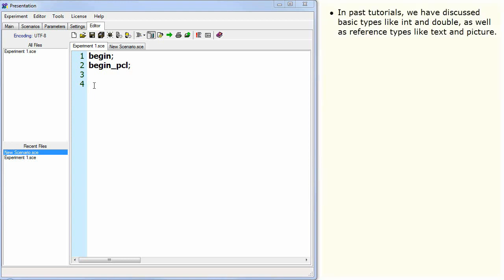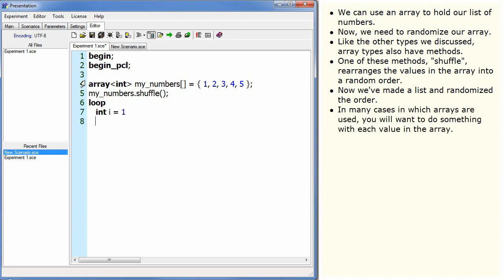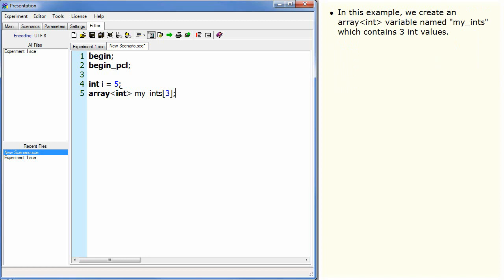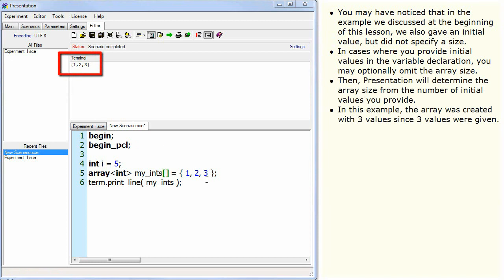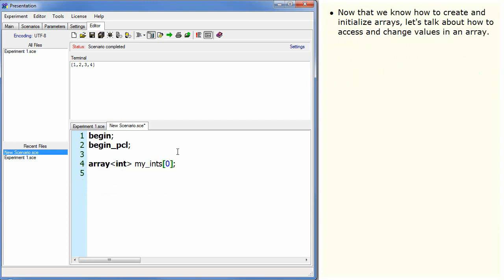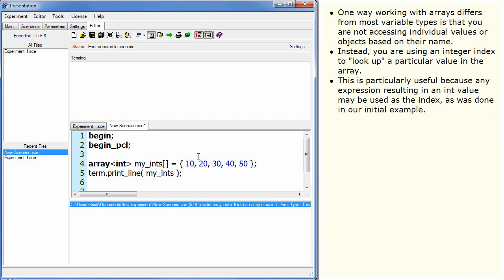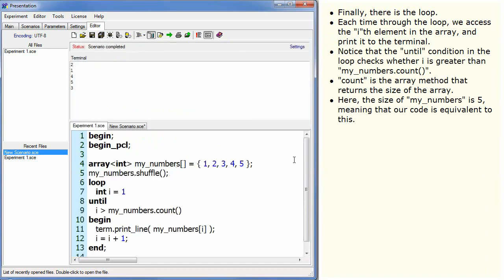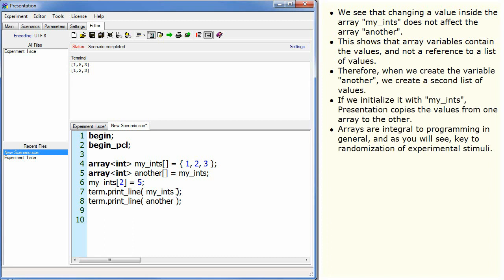Intro to Programming - Arrays